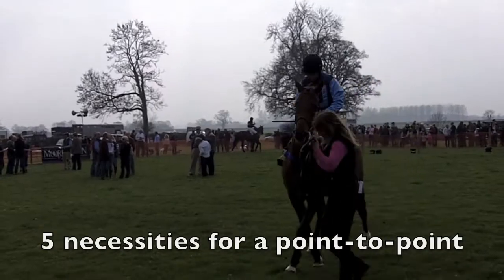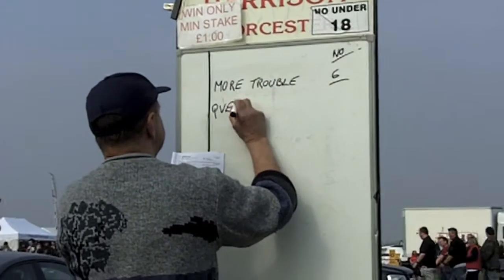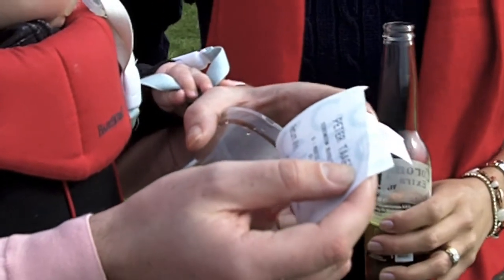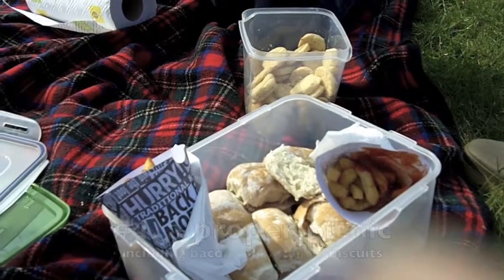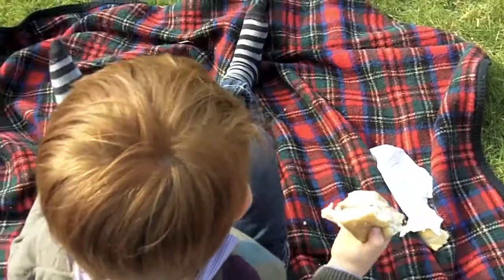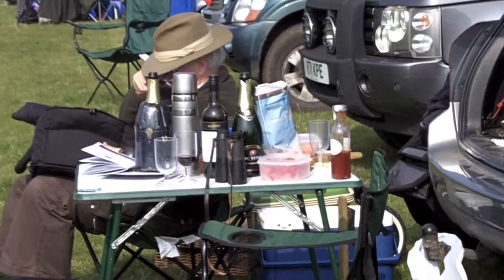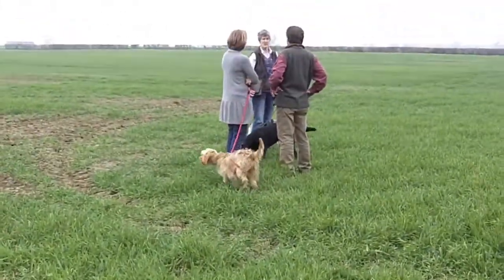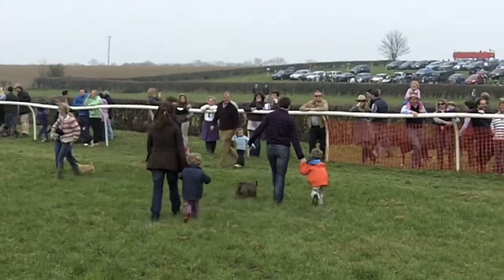5 things to take to a point-to-point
Point-to-point horse races in the British countryside are great day out for grown-ups and children, with stylish flair. Here are 5 essentials for any outing.